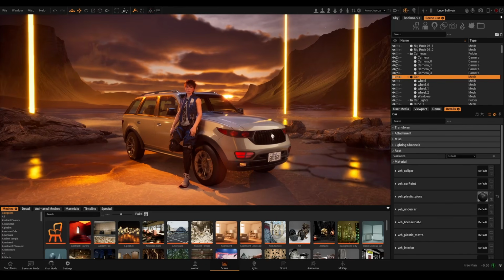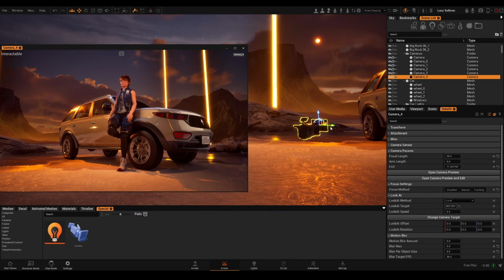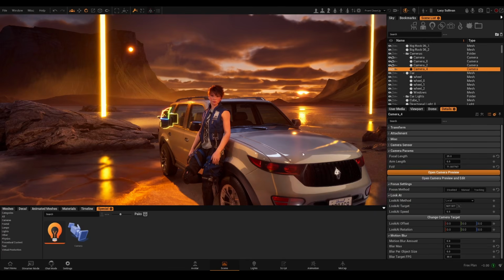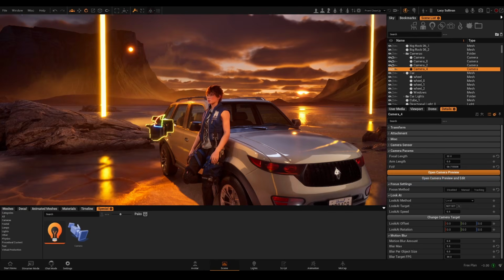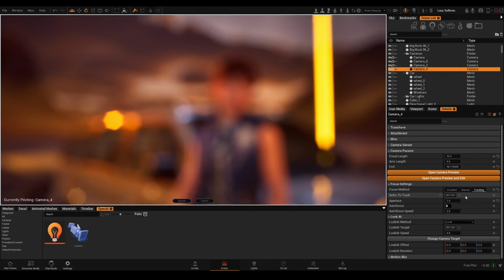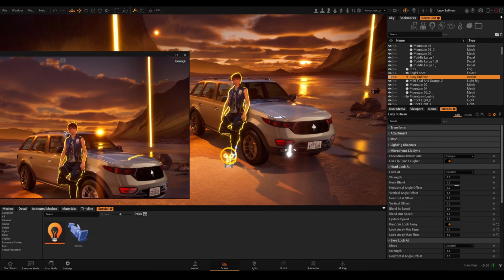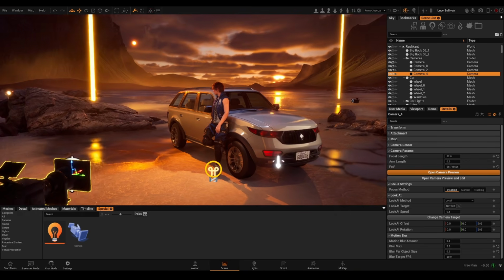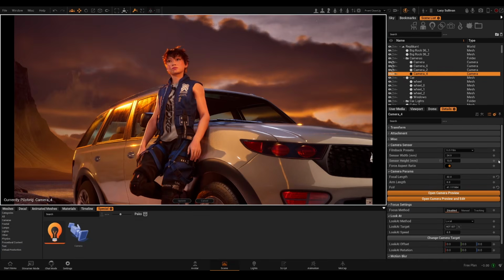Learn How: Cameras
Learn how to do use the Cameras in Replikant.  Topics covered include:

🎥 Creating a new camera in the viewport
🔍 Adjusting camera settings like focal length, field of view, focus method, aperture, and tracking
📷 Achieving cinematic depth of field effects
👀 Using the camera look at feature to track characters/objects
⚡ Enabling motion blur for added realism
📐 Controlling the camera sensor size for different aspect ratios